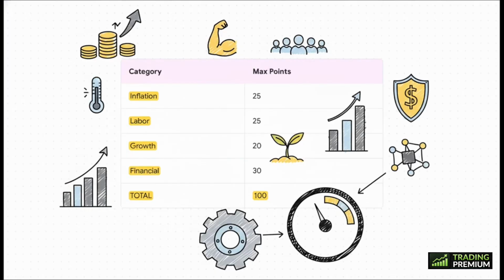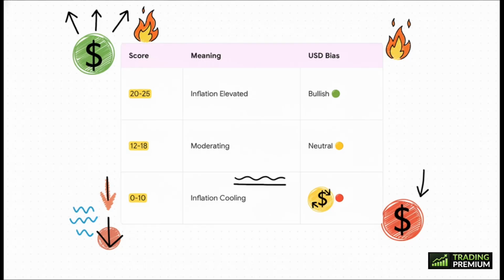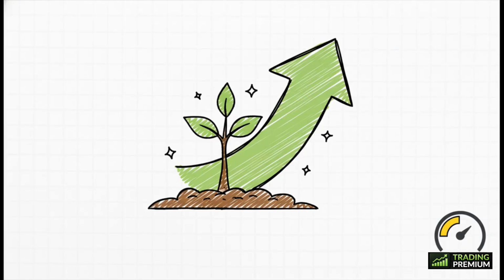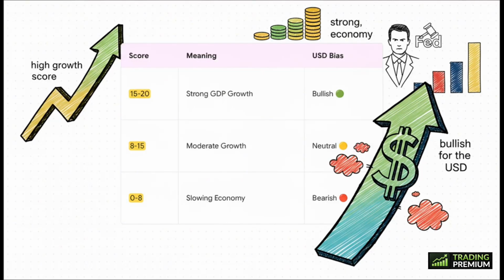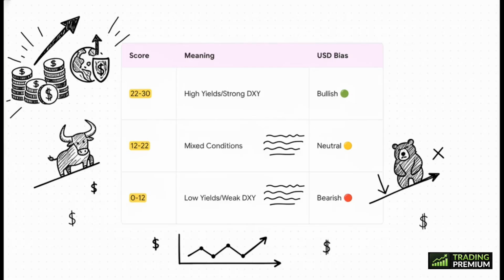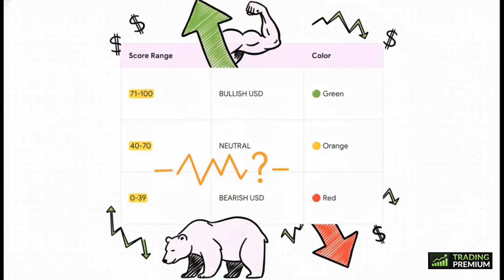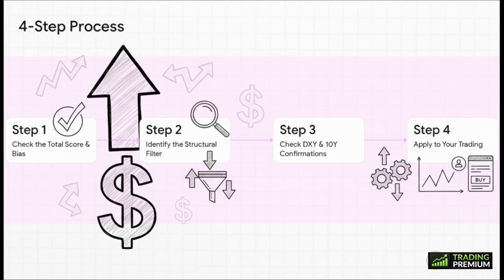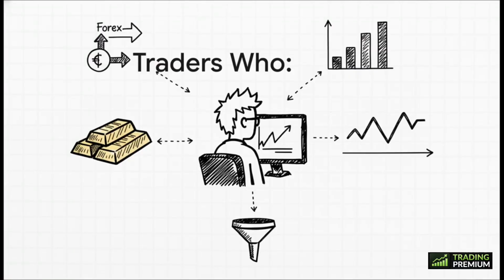This Changed Everything for My Macro Trading Strategy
Stop guessing the Fed's next move and start trading with professional clarity. The FOMC Macro Bias Dashboard is a powerful TradingView indicator that automatically analyzes inflation, labor, and growth data to tell you whether to be bullish or bearish on the US Dollar.

Tired of being on the wrong side of the DXY? This dashboard fetches live economic data from the Federal Reserve (FRED) to calculate a real-time Macro Bias Score. It eliminates the manual work of tracking CPI, NFP, and GDP, giving you a clear "Long USD" or "Short Risk" filter so you can trade with the trend, not against it.

Whether you are a Forex swing trader or a Gold scalper, understanding the FOMC Macro Bias is the ultimate edge. The indicator includes built-in alerts for regime changes and an automated economic calendar to keep you ahead of high-impact news events.

Check the link below to get lifetime access (No subscriptions)!